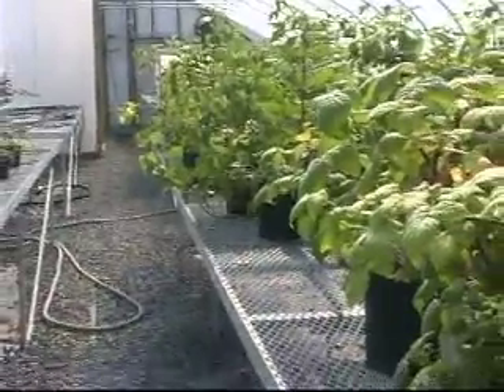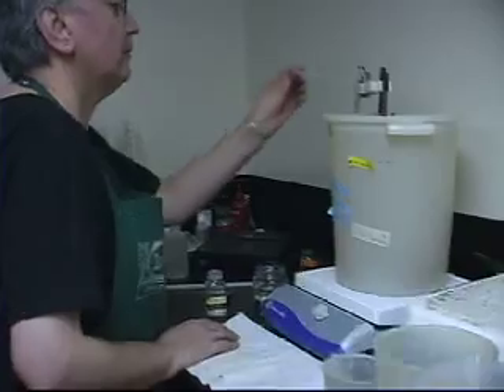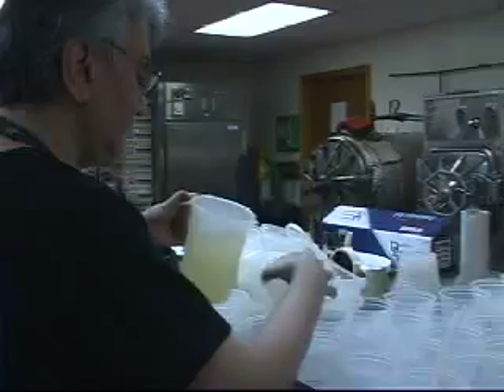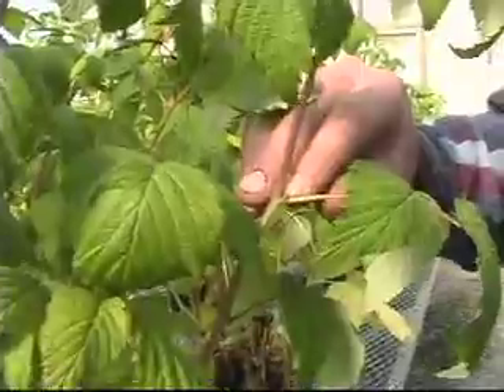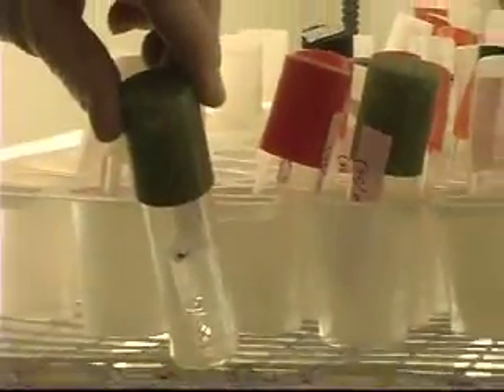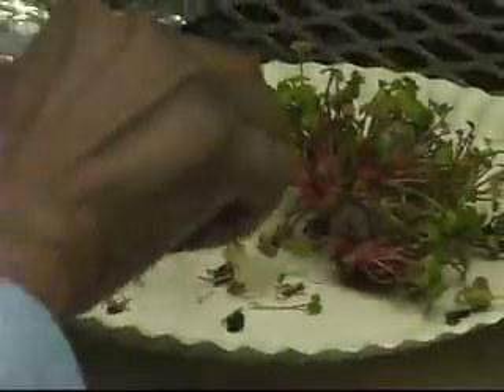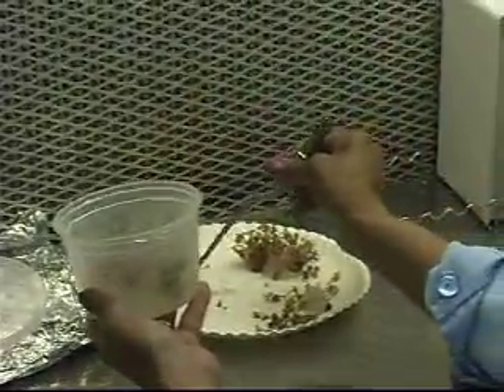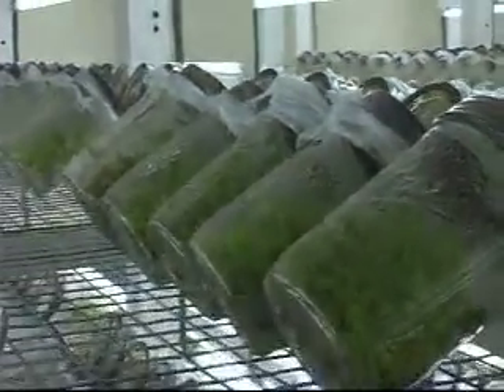Tissue Culture Propagation of Berry Plants at Nourse Farms